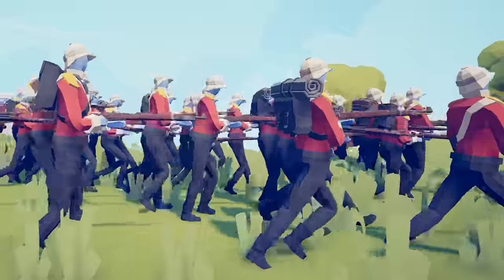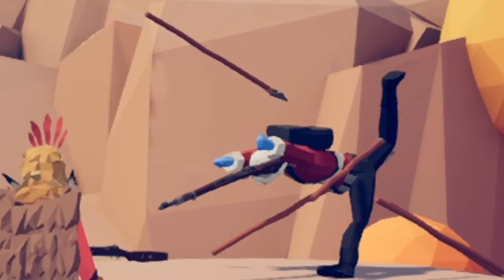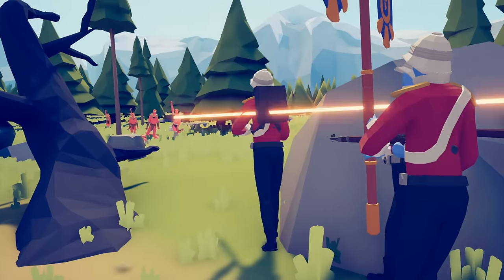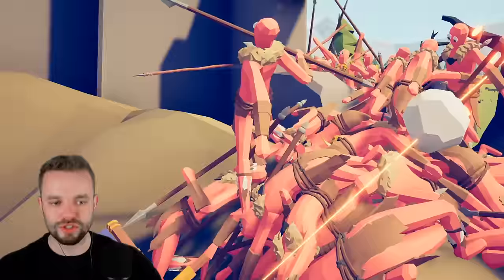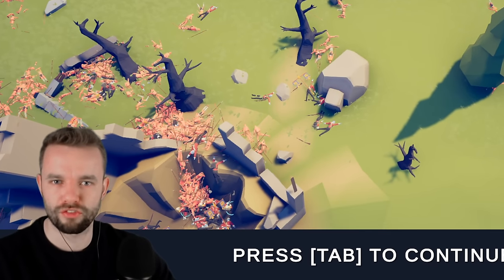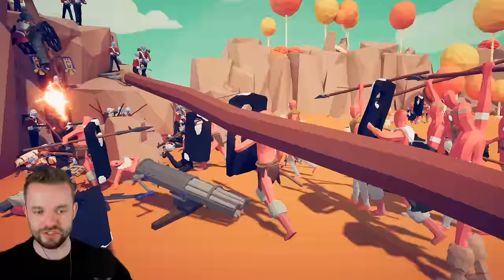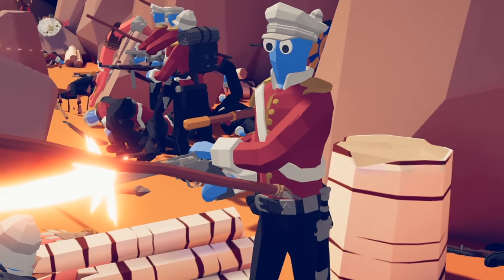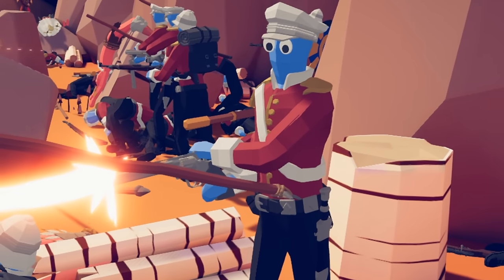1000 Zulus CHARGE 152 Red Coats! TABS Anglo-Zulu War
Massive ZULU ARMY charge down British Red Coats in RORKES DRIFT... Can they survive until the morning?

Back with more totally accurate battle simulator gameplay and this time our tabs gameplay is going to be focused on the anglo-zulu war between the british red coats and indigenous Zulu people! It goes without saying that these epic tabs battles are of course as historically accurate as I could make them in this funky battle simulator game. To create these tabs battles and tabs history battles, I downloaded a bunch of new tabs mods and new tabs mod packs from the steam workshop. These epic tabs mods gave me new tabs units and new tabs factions for each team. So I have myself some nice new tabs zulu faction and tabs british faction to make my tabs zulu wars battles. Whilst this war was officially the anglo zulu war, I feel like most people just know it as the zulu wars. Either way, you can expect to see some epic tabs battles in this video!

I've said it before and I will say it now, it's been a real long time since we have had a new tabs update and I will be honest, a tabs new update would be very welcome. Tabs updates used to be a regular thing but we have not had a new update since april now. I loved the tabs unit creator update and the new tabs multiplayer gameplay in the multiplayer update, but the game still seems to have a lot of bugs and missing features. Whilst I know it's technically tabs full release, it would still be nice to see some new tabs content specially new tabs 2021 updates. I mean at least the tabs xbox users got tabs, but is there a tabs ps4 or tabs ps5? I'm not sure, hopefully some big news on the way soon!

In regards to the channels performance, you know I am a battle simulator youtuber and I play a lot of new battle simulator games 2021. But I am always looking for new games. Tabs has been getting repetitive because there's no new tabs content coming out, so if you know of any other new battle simulator games like totally accurate battle simulator then please hit me up! Especially some tabs ww2 or tabs ww1 kind of games because they are always fun! Or to keep it on brand, maybe some tabs british or tabs zulu specific content?